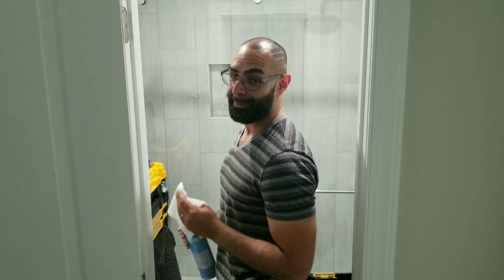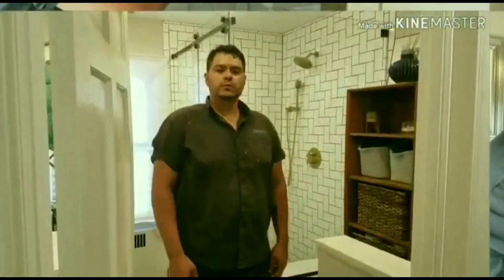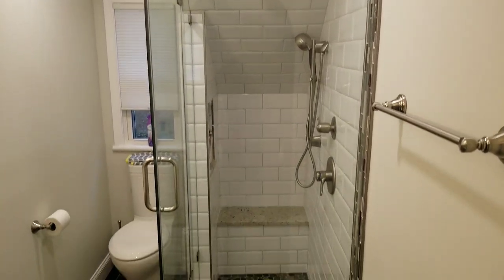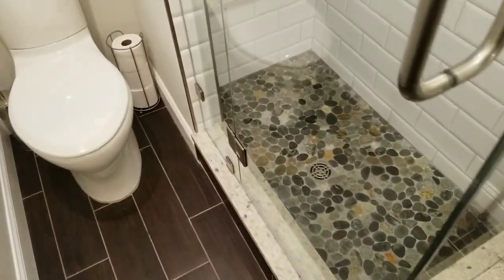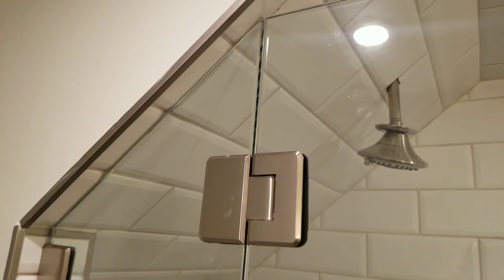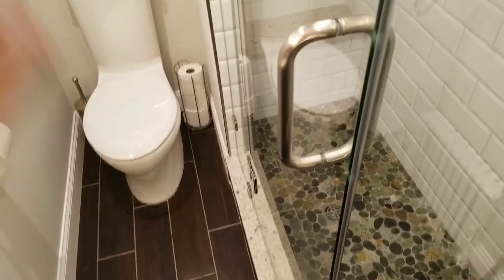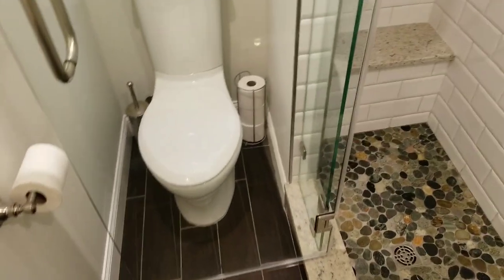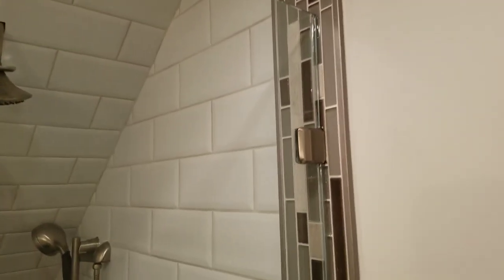Custom Corner Shower with Ceiling Slope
Corner shower with sloped cutout side panel, inline door and return panel design with Brushed Nickel Hardware completed in North Plainfield, New Jersey by The Exceptional Glass Company.
We specialize in Frameless Shower Doors AND Commercial/Industrial Glass.
(888) 83-GLASS
NJGlassDoors.com
NYCGlassDoors.com